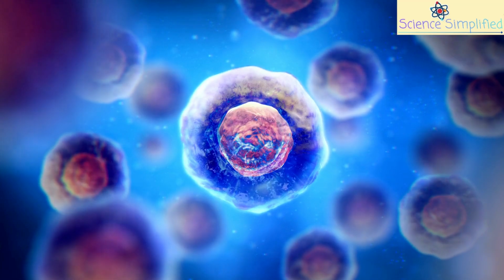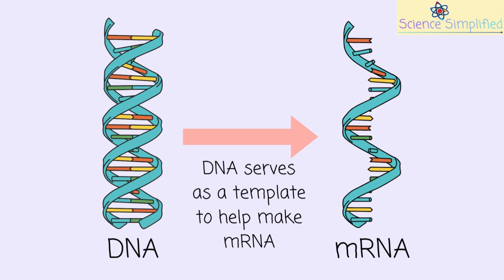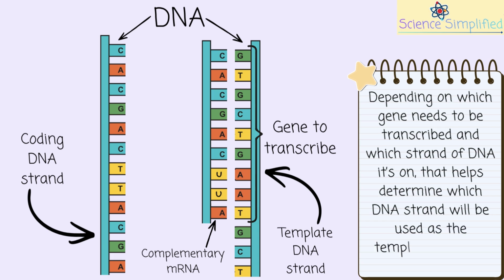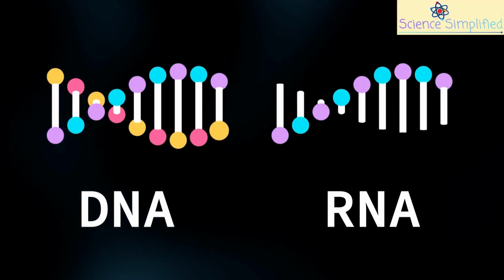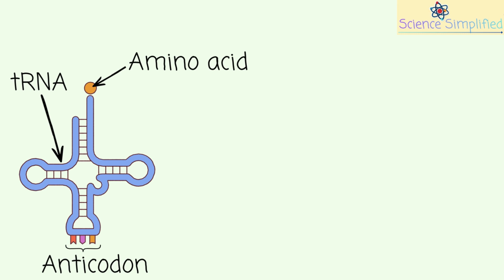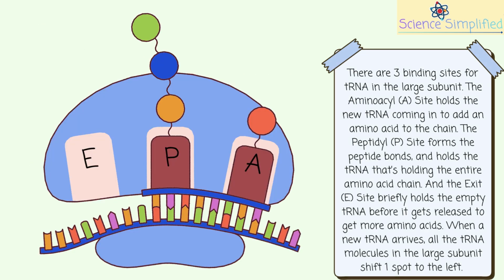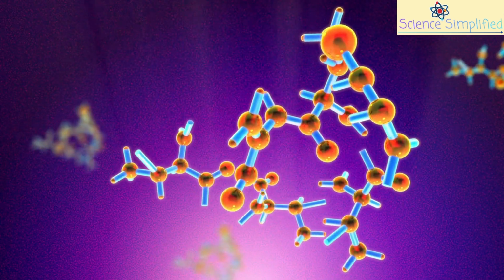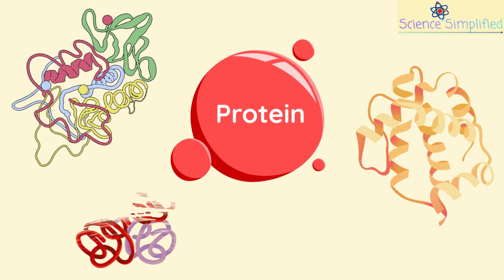Protein Synthesis - How Living Things Make Proteins | Transcription & Translation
This video covers the process of protein synthesis, including why it is important, transcription, and translation.